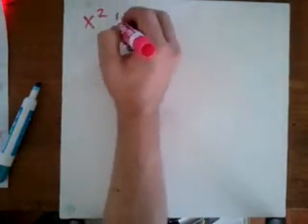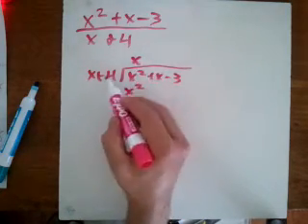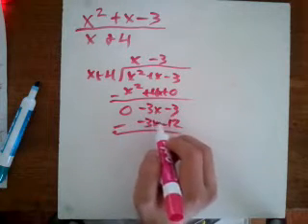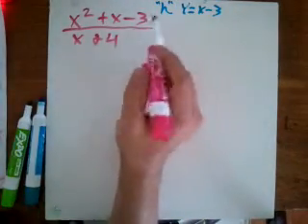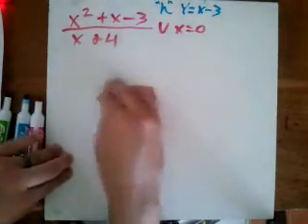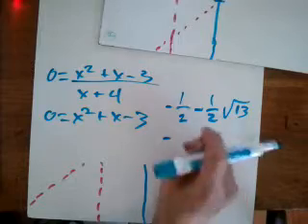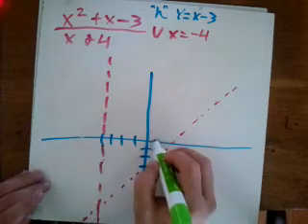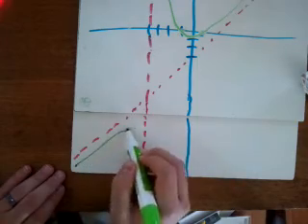Video 3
This is the third video.  It is an example of graphing an rational equation that has an oblique asymptote.